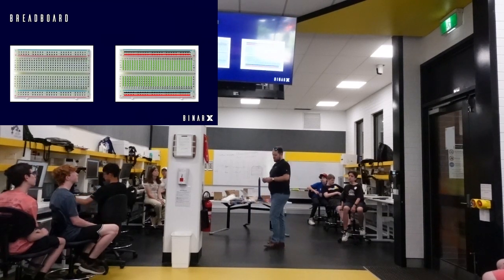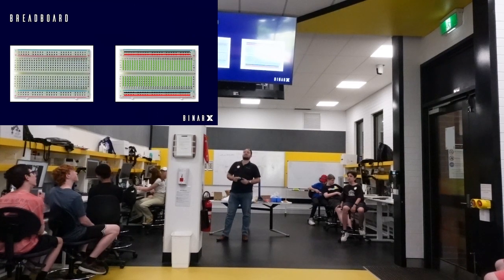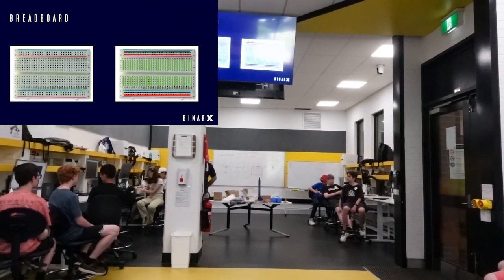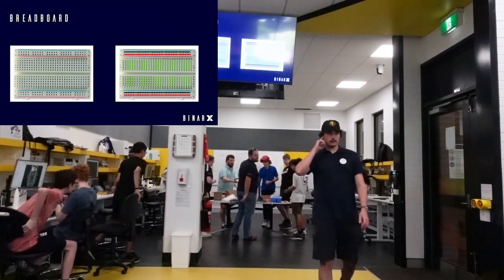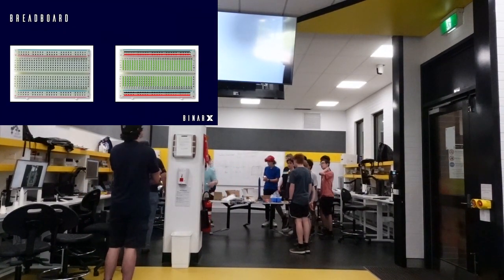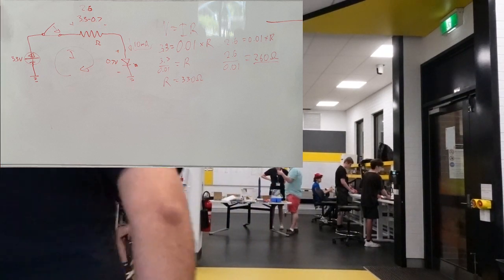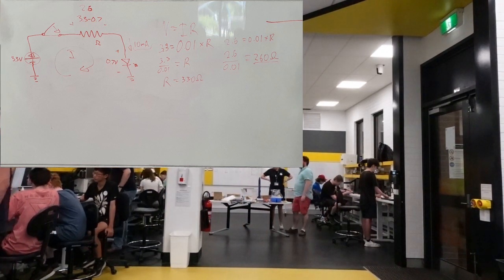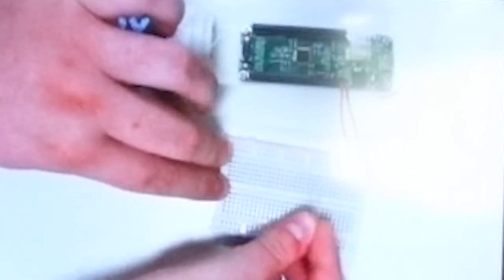BinarX School Holiday Program 2024 - Session 1.3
Electronic Concept Design & Breadboard Payload Prototype I

This video is part of the BinarX School Holiday Program 2024 that was held at Curtin University in Bentley, Western Australia, on Whadjuk Noongar land, where students designed, built, tested and flew their own electronics and software payloads on model rockets.

The Binar Space Program is powered by the Space Science and Technology Centre at Curtin University with support from the Department of Jobs, Tourism, Science & Innovation.